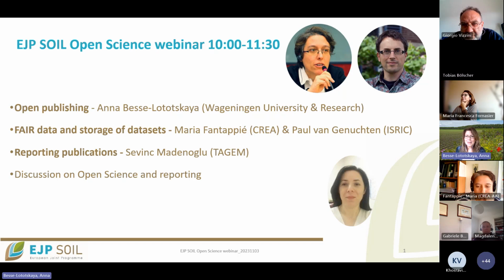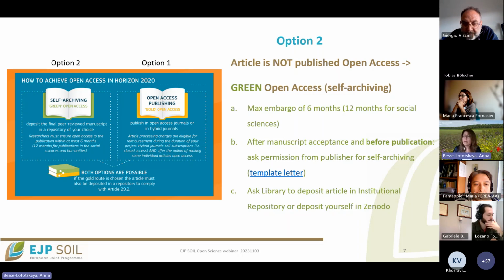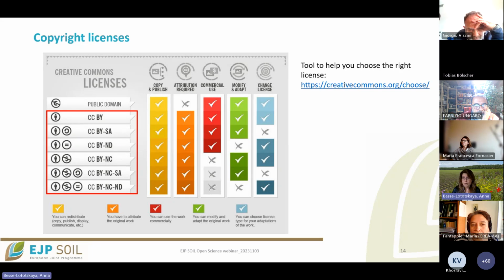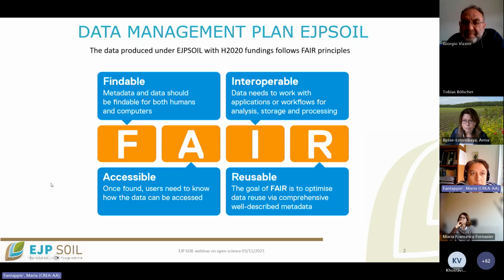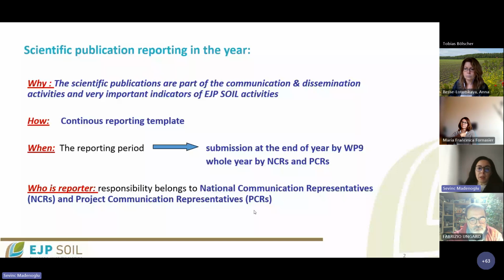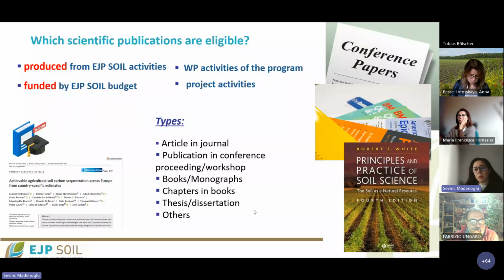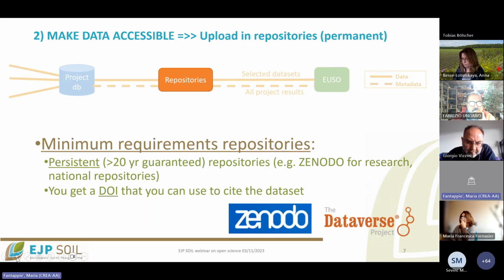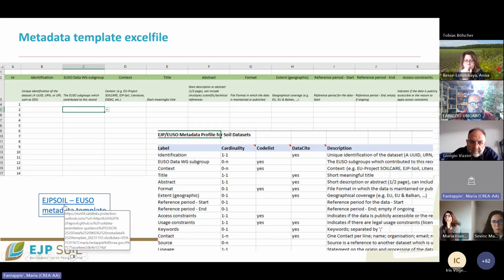EJP SOIL WEBINAR SCIENTIFIC PUBLICATIONS & DATA 3/11/202303 Meeting Recording